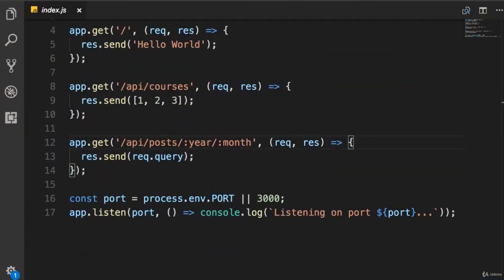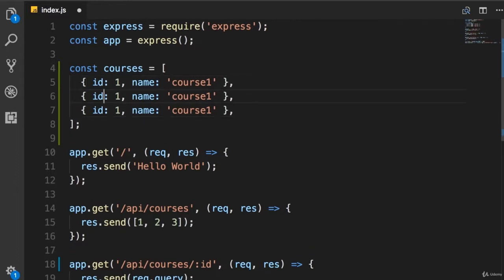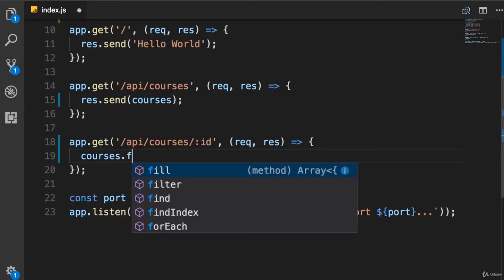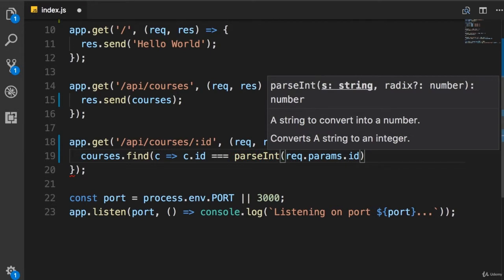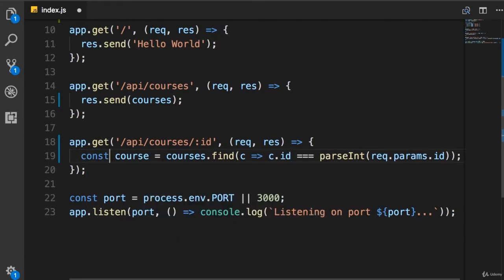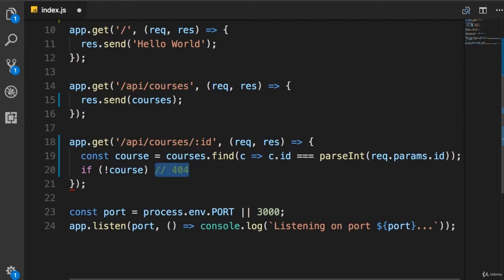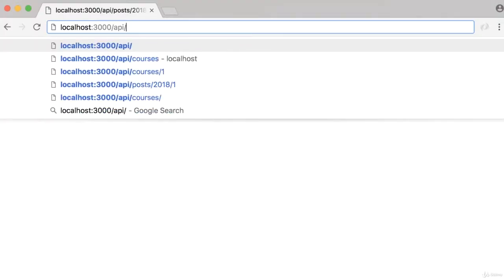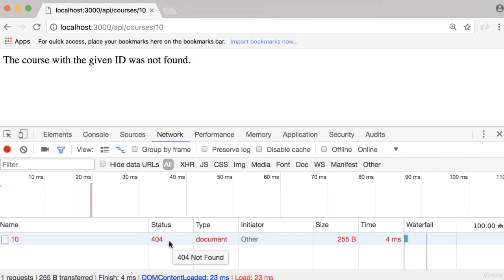8 Handling HTTP GET Requests